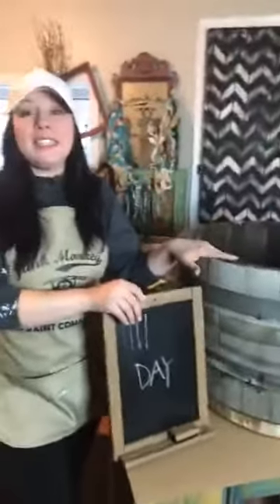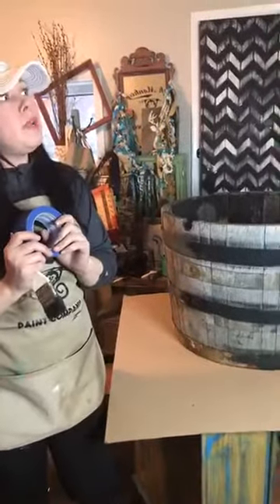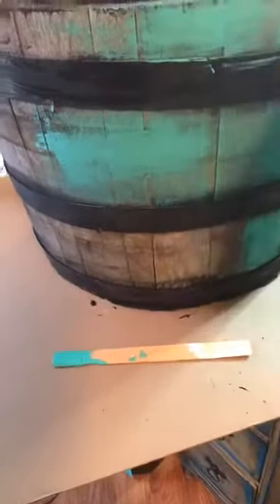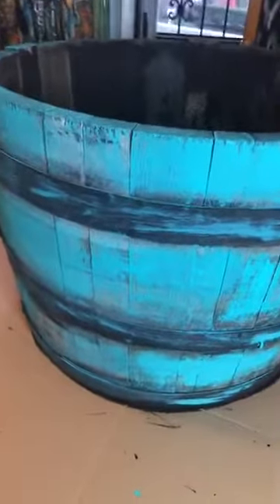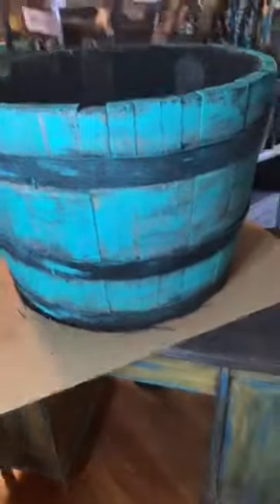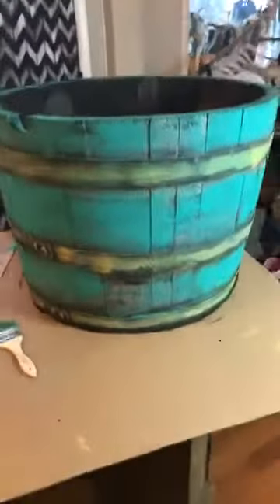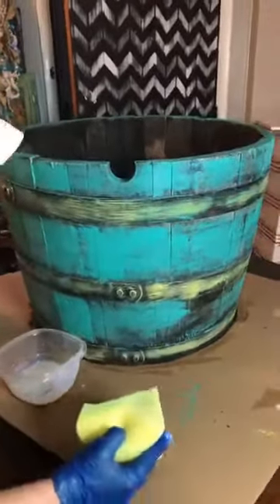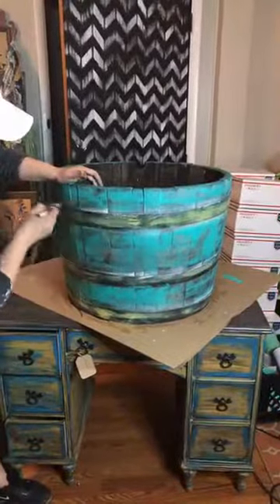Day 5 out of the 15 day paint challenge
Sonia AND Matt flip this frownie brownie barrel with a a few of our Junk Monkey Paints! They used the colors Bahama Jade, Sunshine Yellow, Black Velvet, and Vintage White!